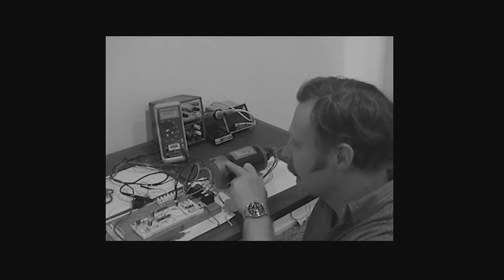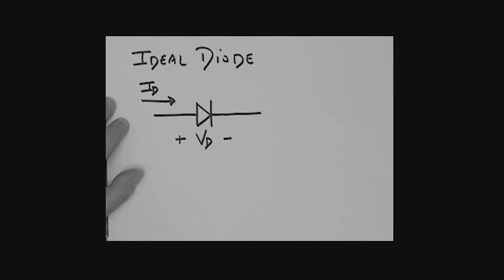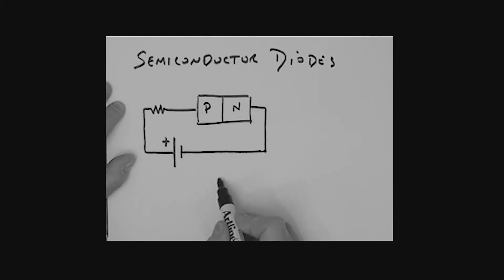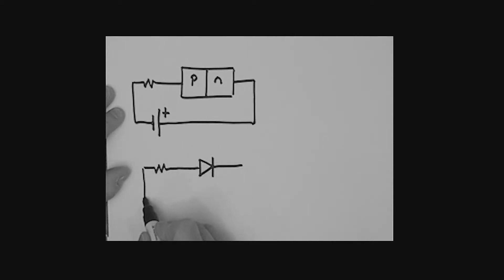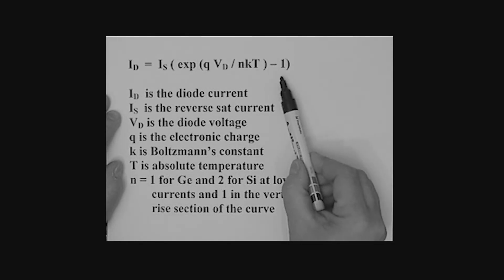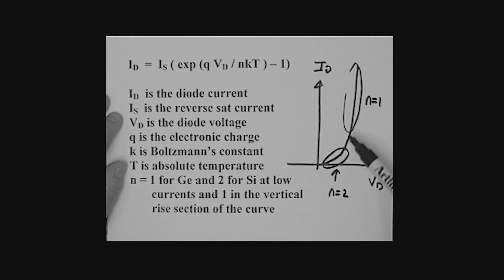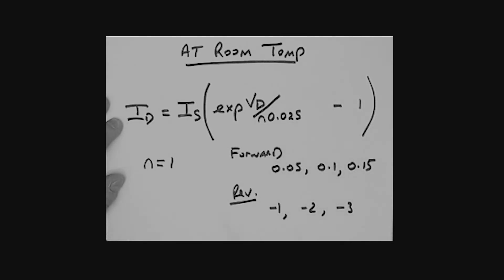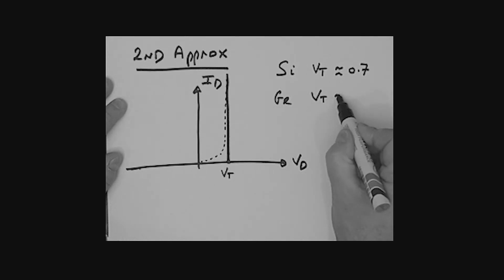Introduction to Diodes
This material was developed in 2006 but is still very relevant to a study in Analog Electronics
At a future time this material will be re-shot with higher production values